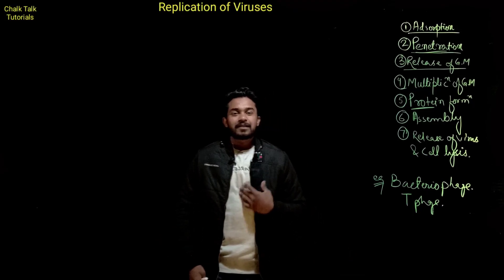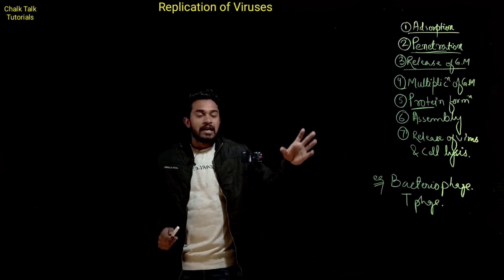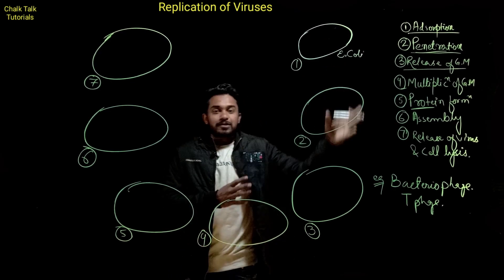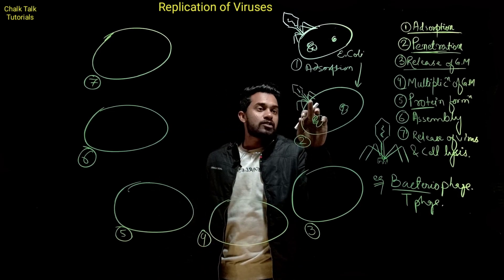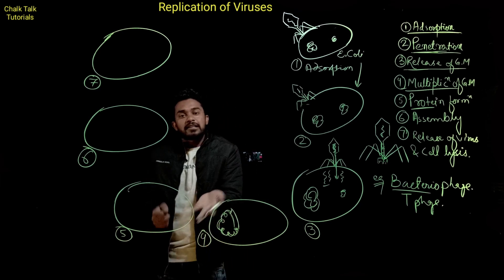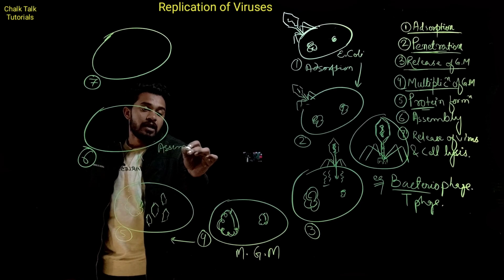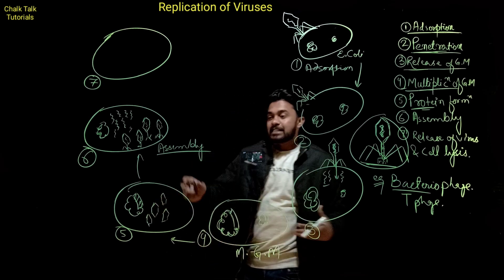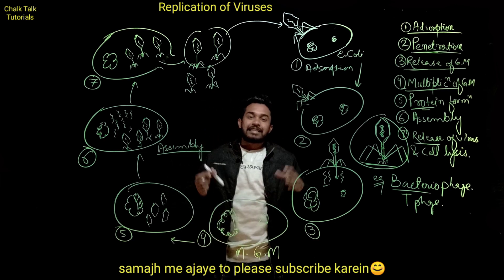Replication of viruses | lytics and lysogenic cycle of bacteriophage | in hindi | biology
Follow on Instagram for interesting updates
. In this video we will learn about the replication of viruses, lytic cycle,
Basically these cycle steps are common to all viruses i.e
Adsorption
Penetration
Release of genetic material
Replication
Assembly of virus
Cell lysis